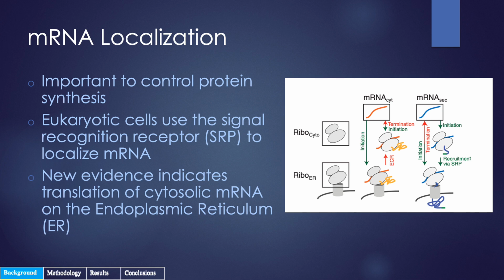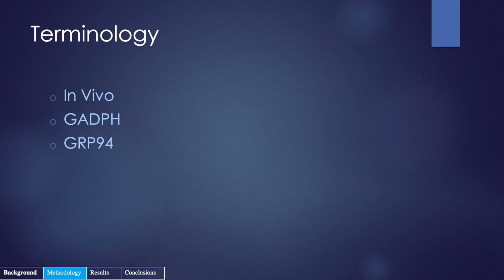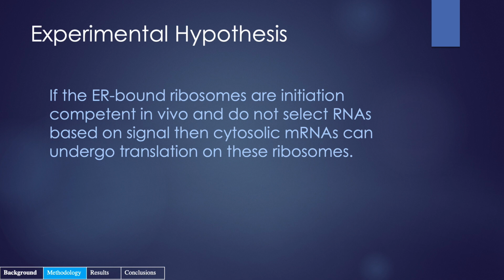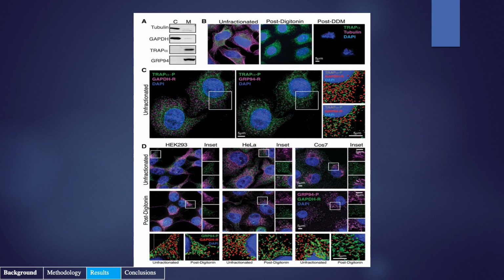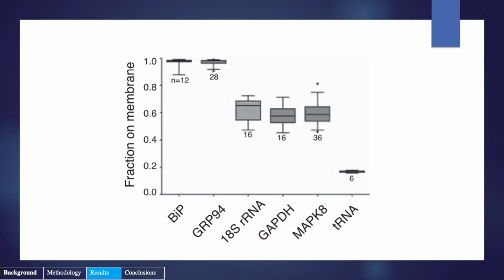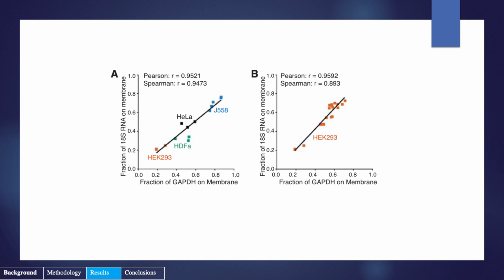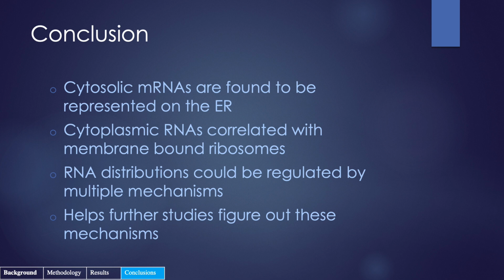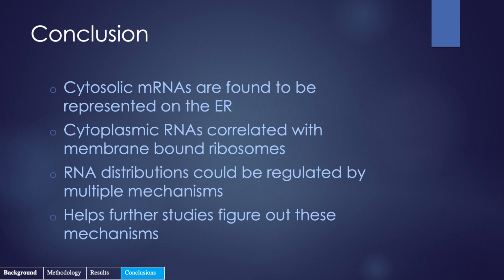Gaby's Cell Biology Journal Article Presentation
Edit: The cytosolic mRNA is GAPDH, accidentally flipped the letters.